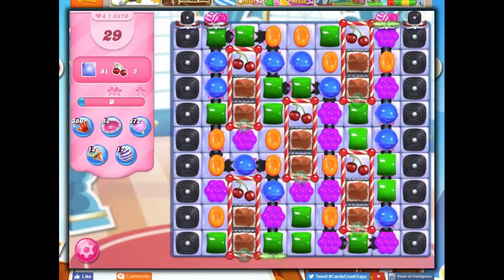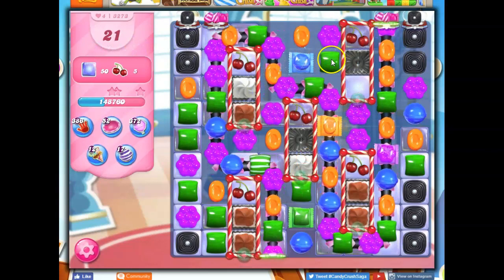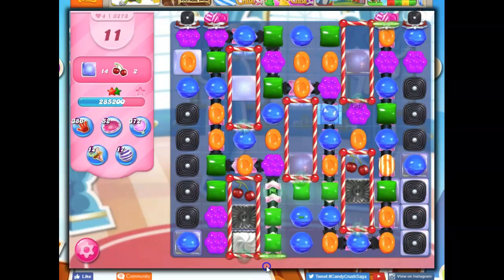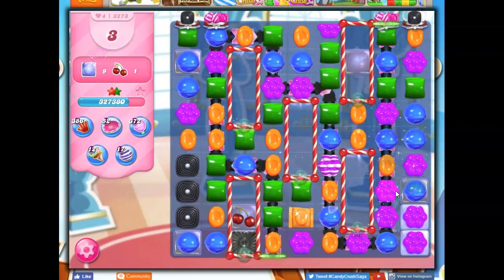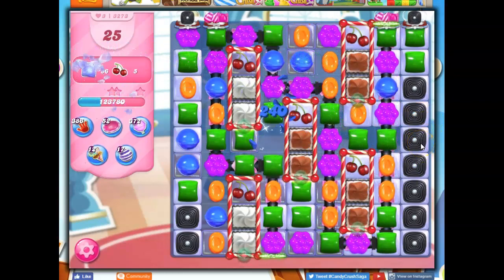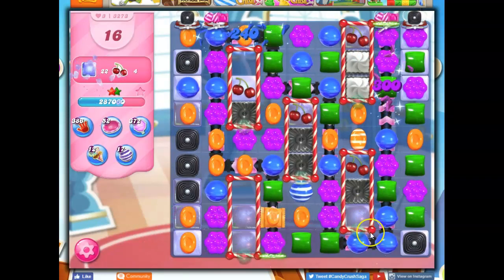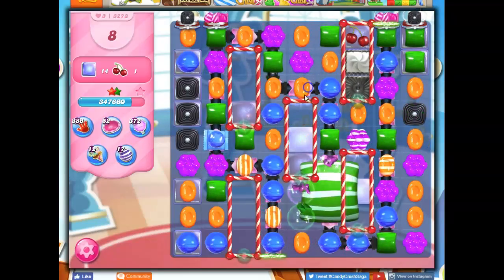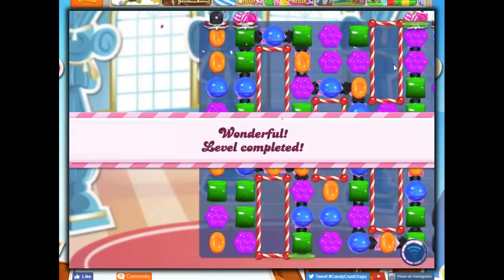Candy Crush Level 3273 Talkthrough, 29 Moves 0 Boosters